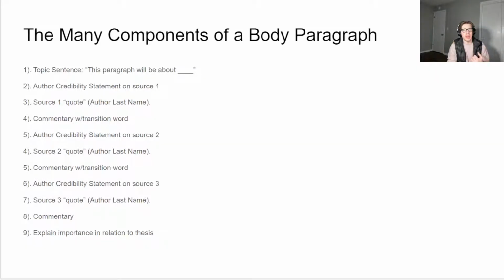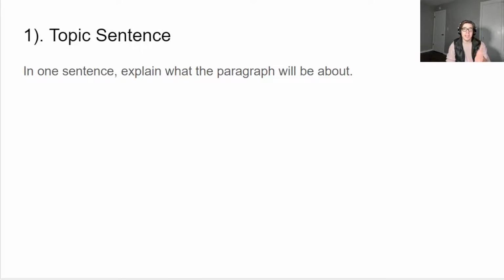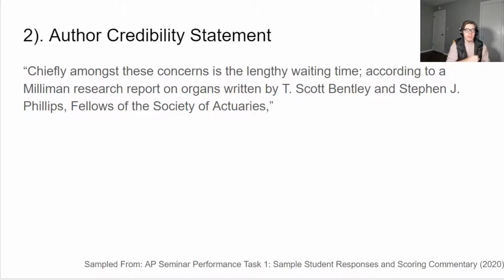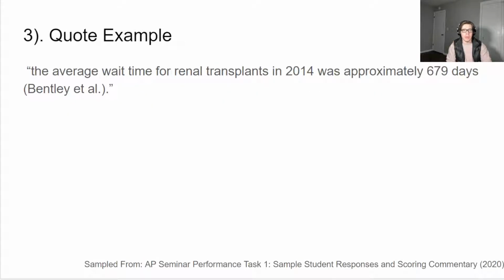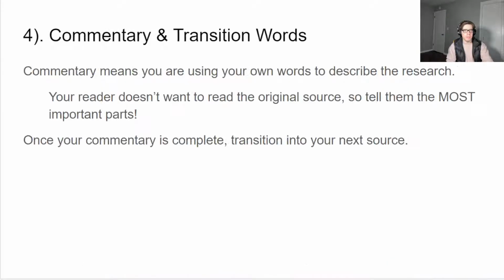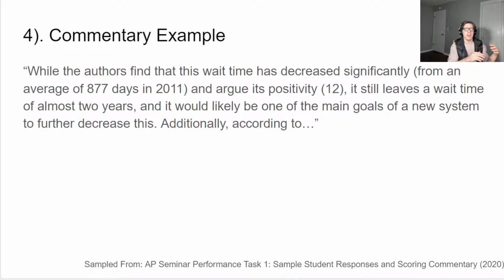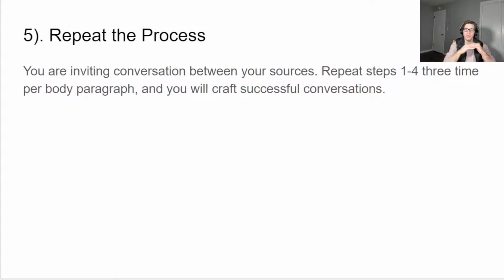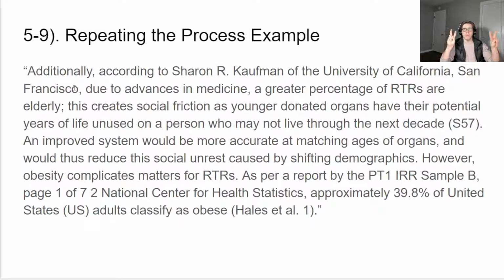AP Seminar IRR: Body Paragraph Conversations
This video will explain how to format your body paragraphs in your IRR.